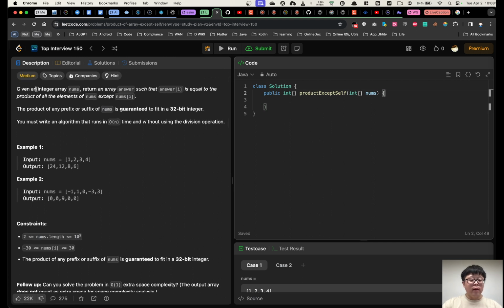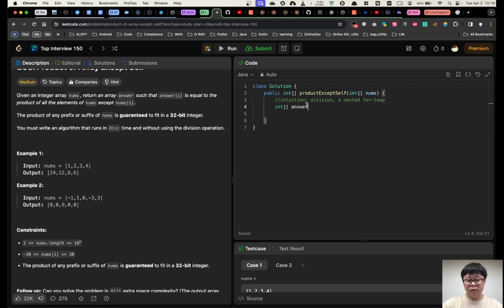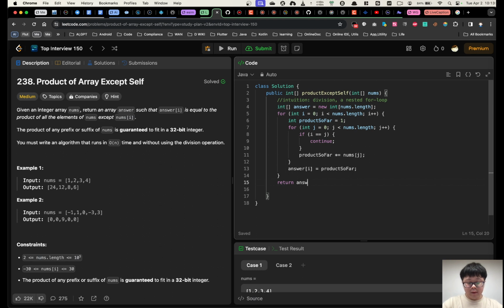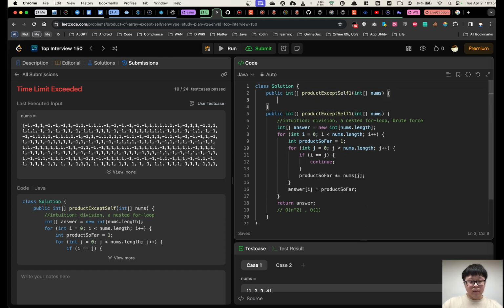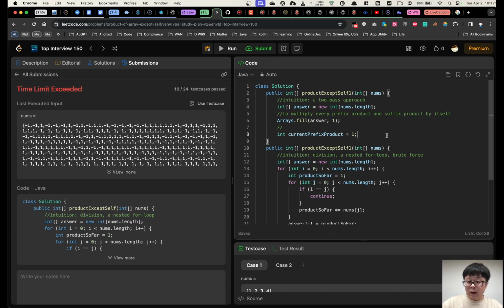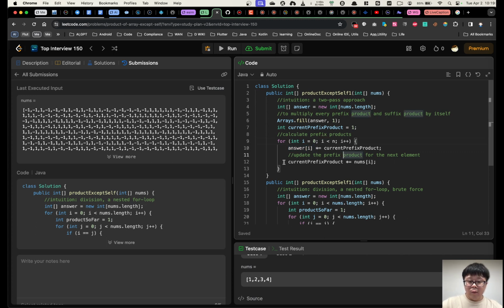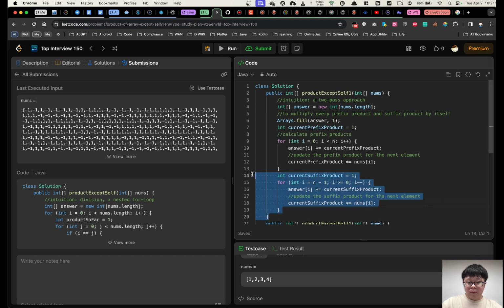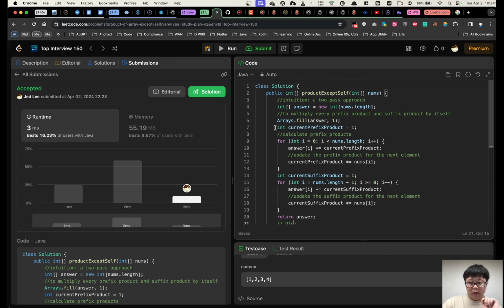LeetCode Quick Review Vlog: Problem 238 - Product of Array Except Self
Hi, guys! I'm Jed, and welcome to my LeetCode review vlog where I tackle the 238th LeetCode problem, Product of Array Except Self. I recently had a moment of inspiration and decided to document my journey of solving this LeetCode problem to enhance my problem-solving skills and oral expression. This video marks my early attempt at recording such content, and I appreciate your patience and support throughout this process. Thank you for joining me on this learning adventure! You can also check the notes on my github repository Top150-LeetCode-Quick-Review-Notes, whose web link is